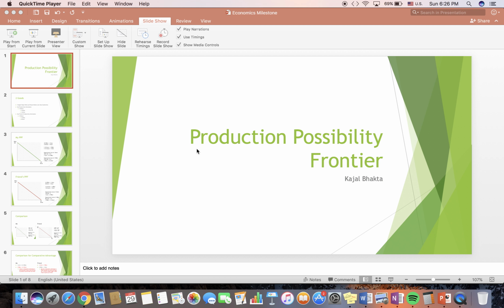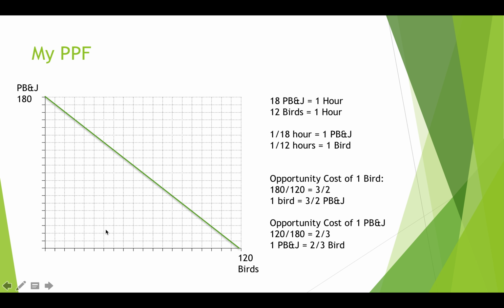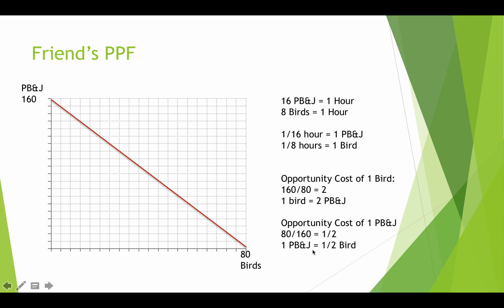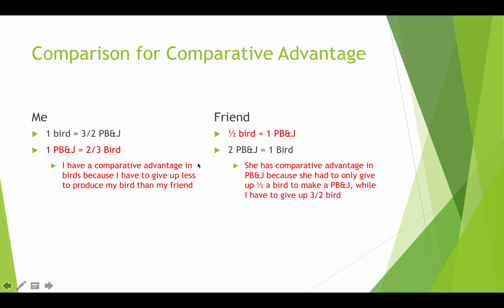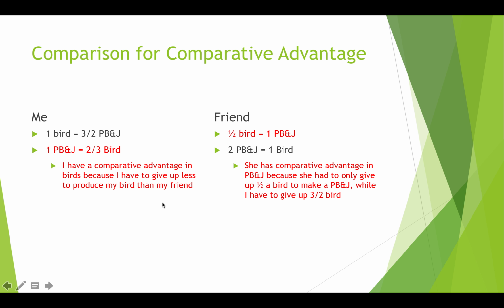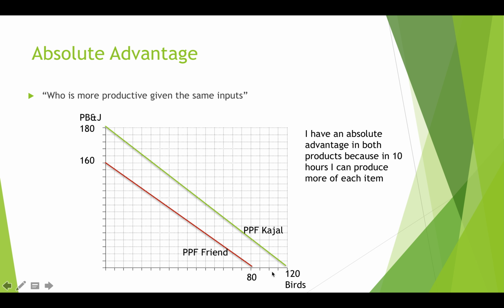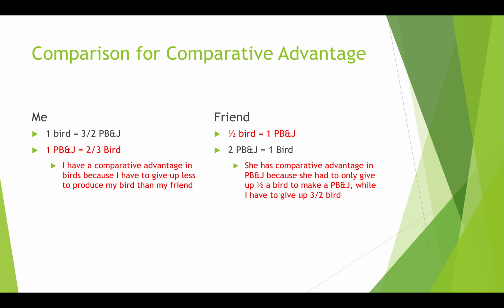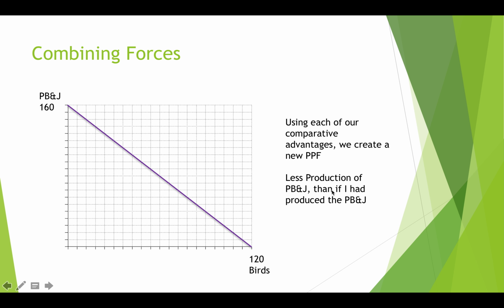Economics Milestone PPF